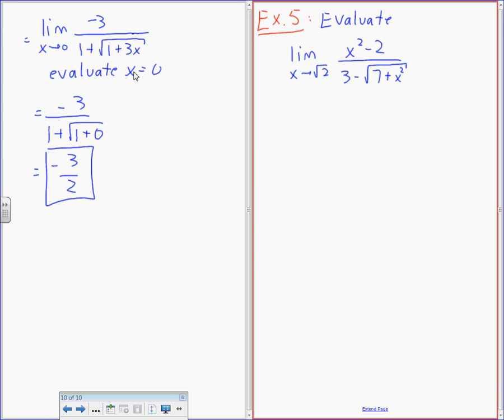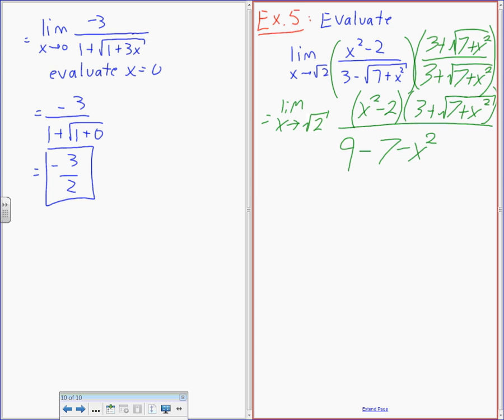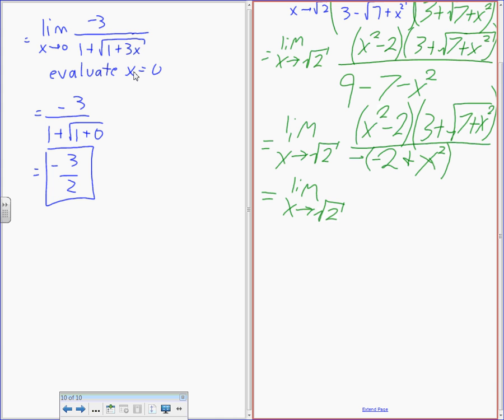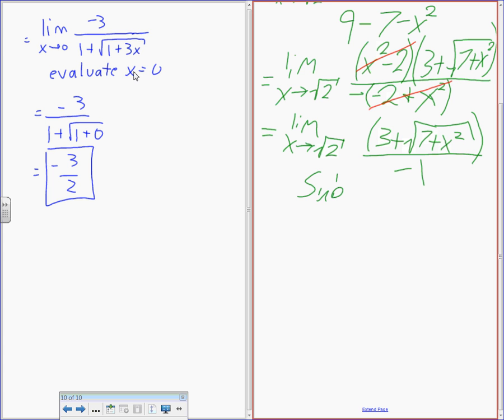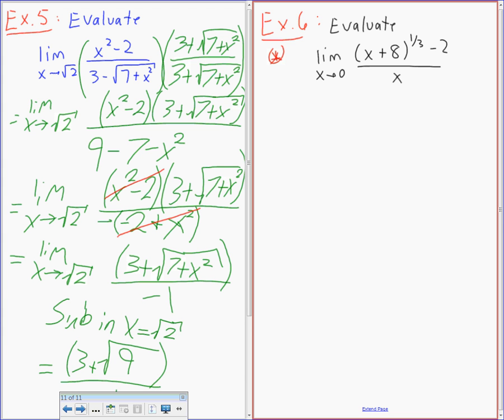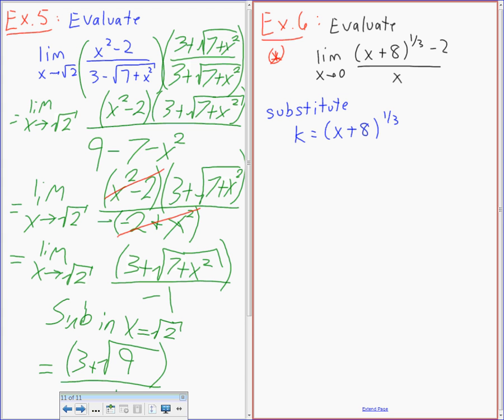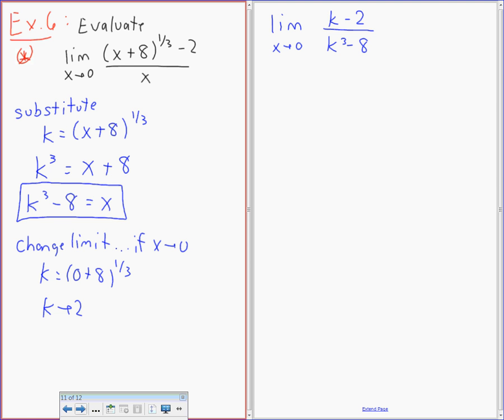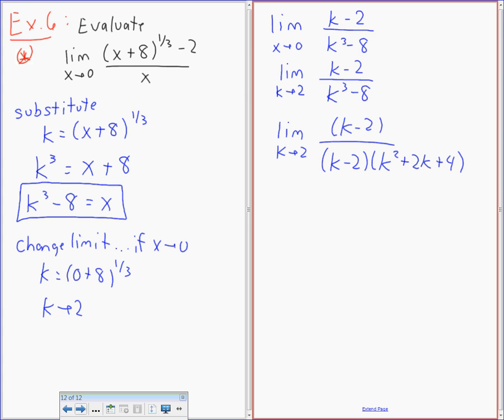MCV4U - Limits - Part 4 of 4